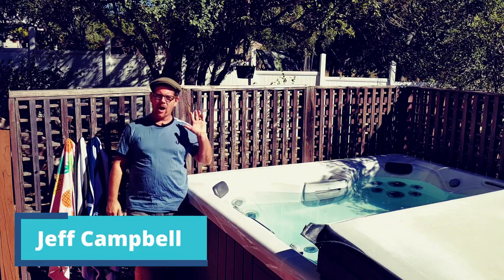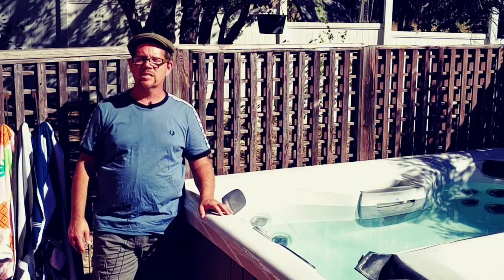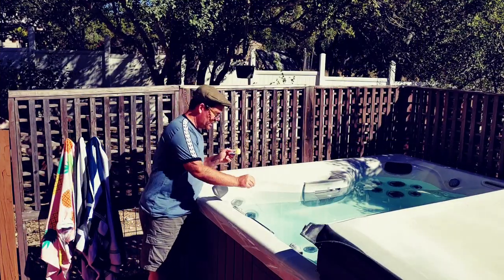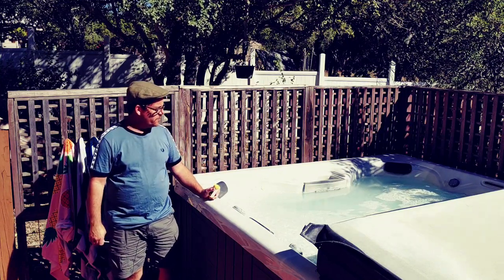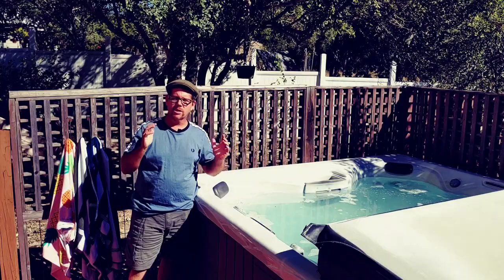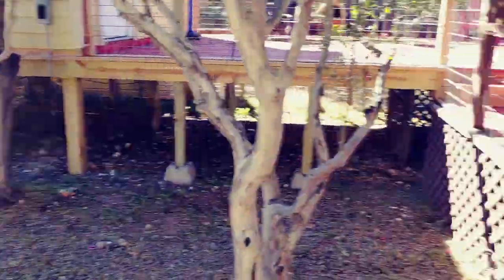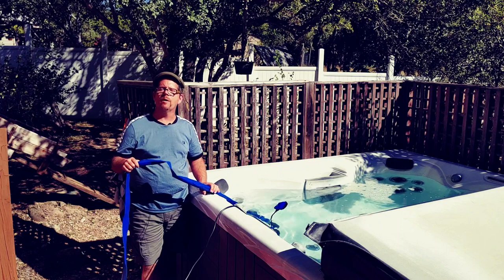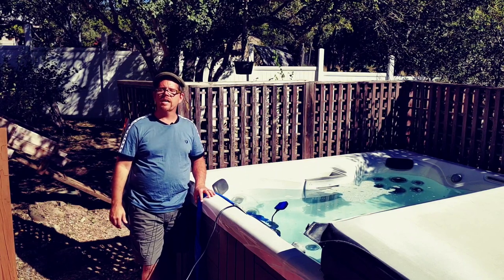Where to Drain Hot Tub Water (safely & legally)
When it's time to drain your hot tub (which is every 3 months), where is the best spot to drain it to?

Check out the submersible pump on Amazon that I mention in this video

I get into all the Dos and don'ts of where to drain it to ensure happy grass, trees, neighbors, and constables.

Dive in deeper on my website - Can I Drain My Hot Tub on My Lawn?

Check out the video I mention in this video on how, when, and why to do a biofilm clean out when you drain yours